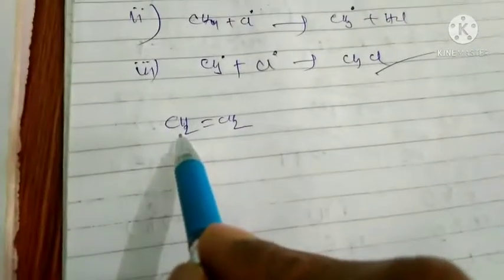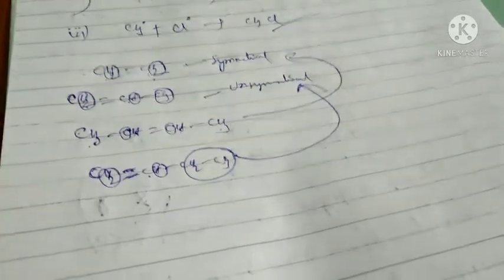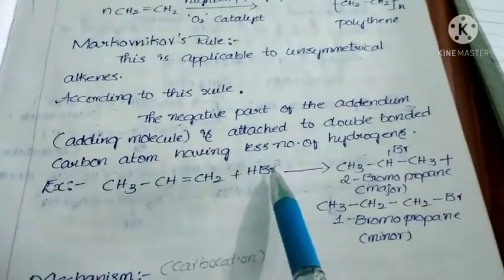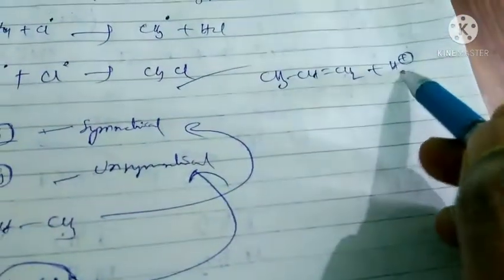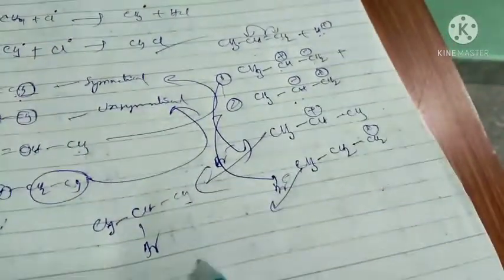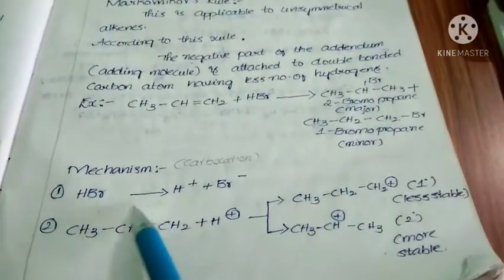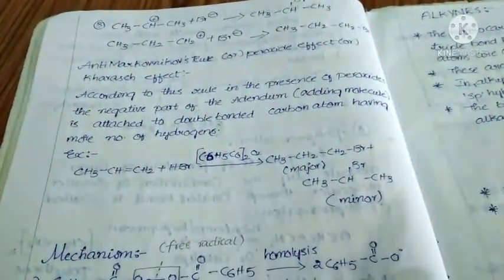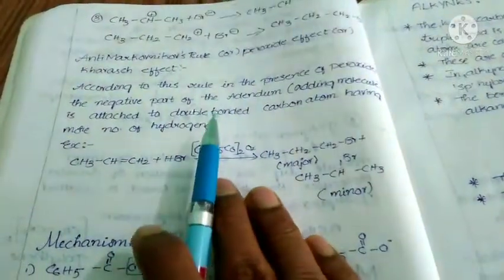Class 11 Chemistry - Hydro Carbons Part -5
Alkenes - Markovnikovs and Anti Markovnikovs rules